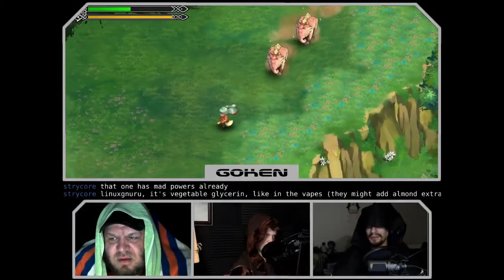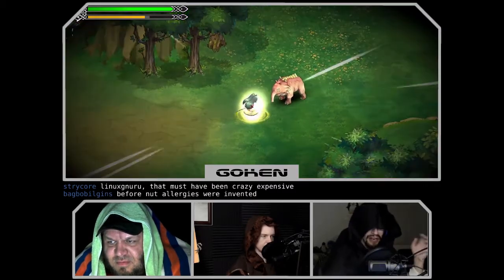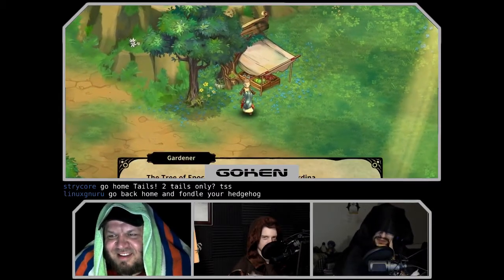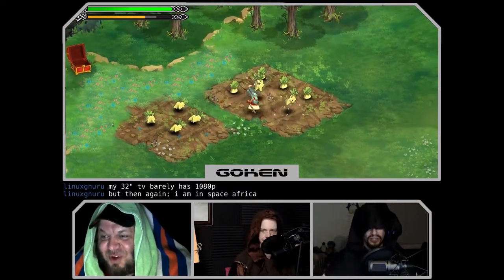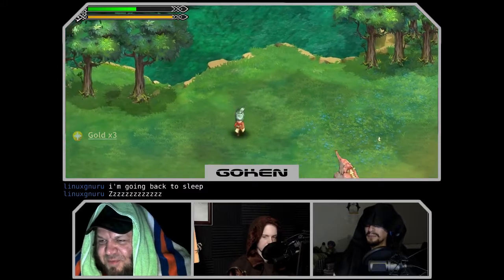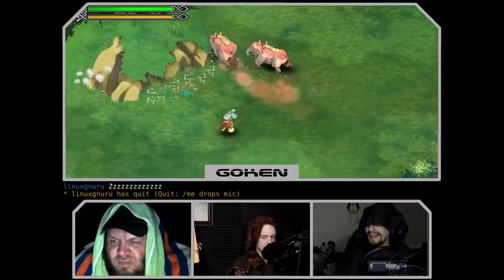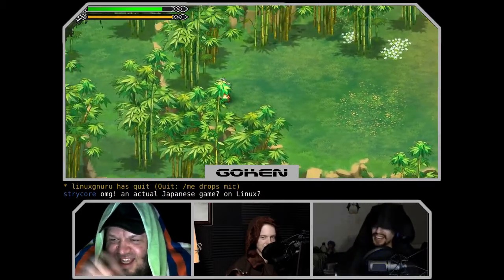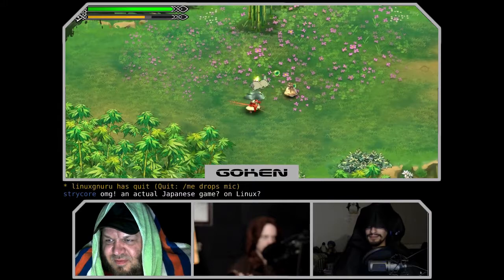LinuxGameCast Reviews: GOKEN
You intrepid heroes get tatted up, swing swords, and press B to enter. GOKEN faces the CHAIRQUISITION!

Game: GOKU
Devel: GIANTY Inc.
Engine: Unity
Wazzat: GOKEN is an action filled RPG where you’re in the search for the lost five swords and maybe saving the world too.

Mandatory Disclosure: Devs sent us keys.